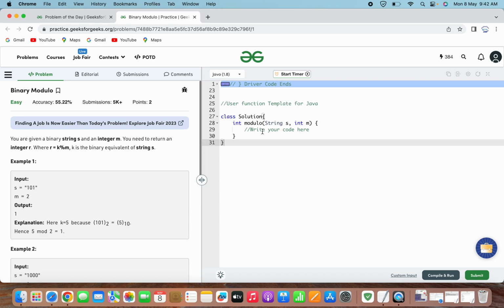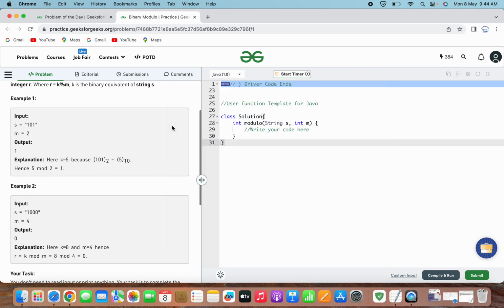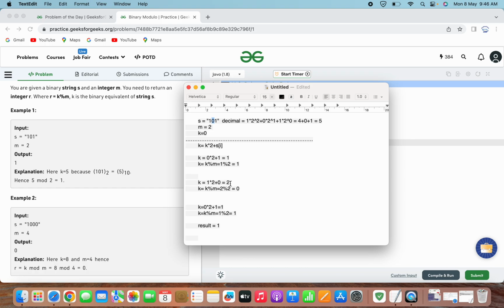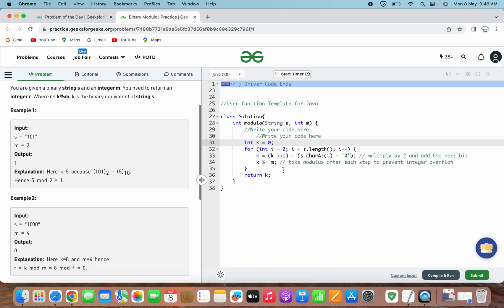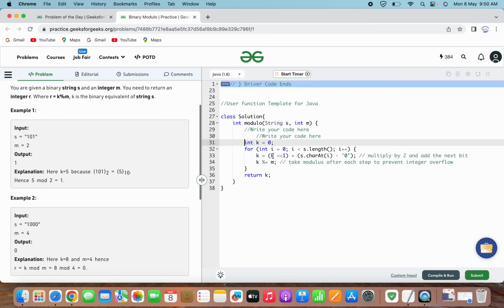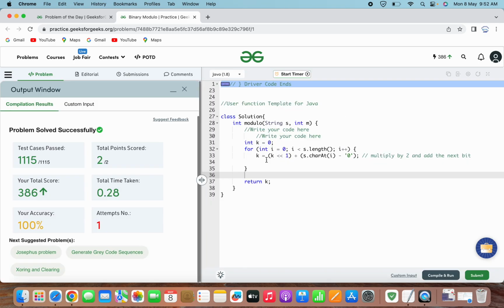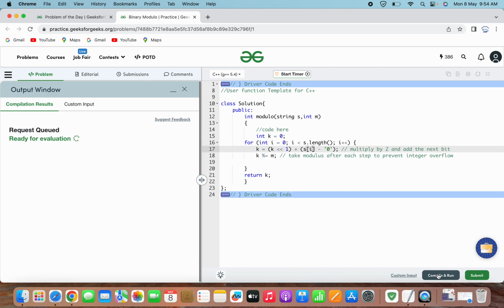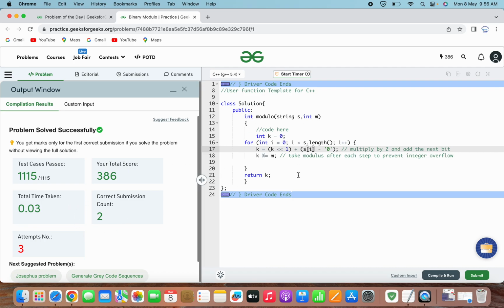Binary Modulo | GFG | POTD | 8th May 2023 | Strings | Binary shift |Java | C++ | Problem Of The Day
The video solves Problem Of The Day question " Binary Modulo " asked on GeeksForGeeks on 8th May 2023 .

The problem requires us to convert a binary string s to an integer value k, and then compute the value of k % m.